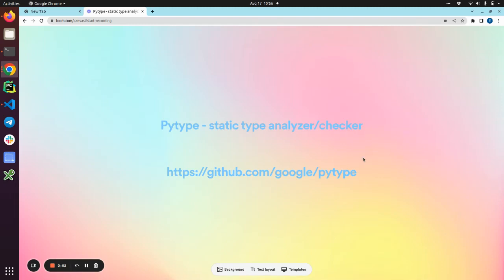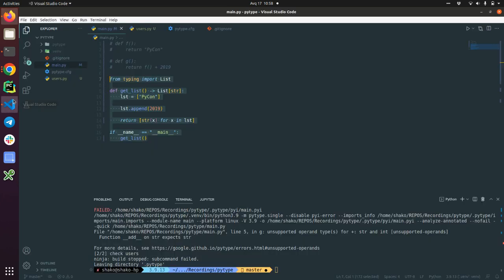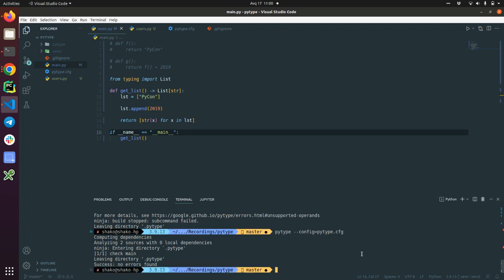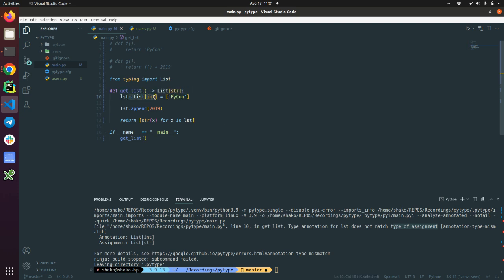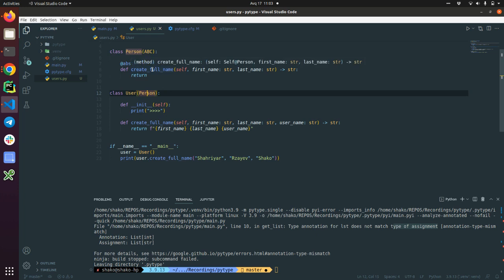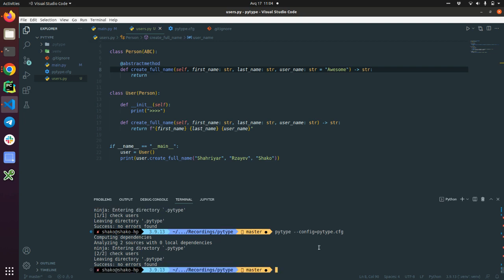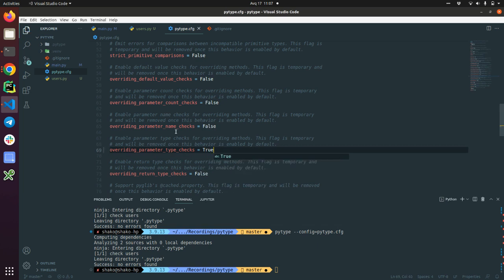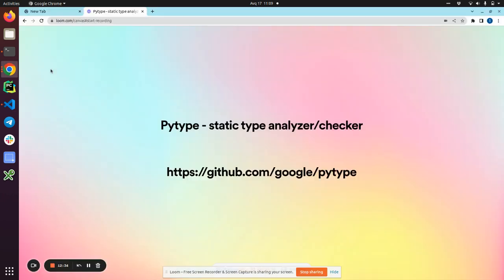Python static type checker/analyzer - Pytype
You can use it as part of CI Workflows as an alternative to MyPy